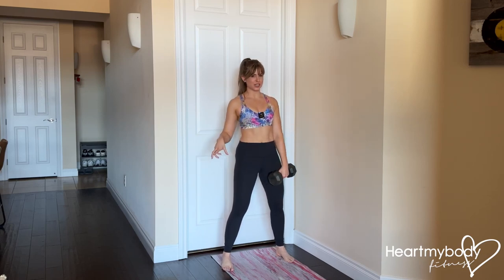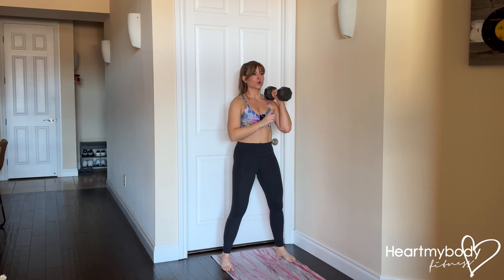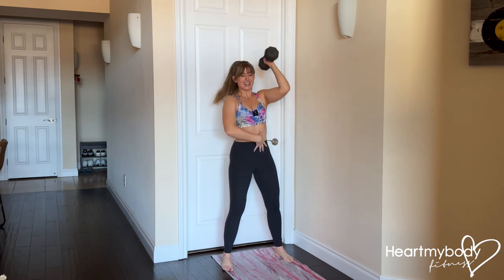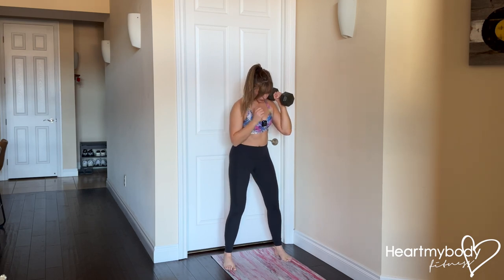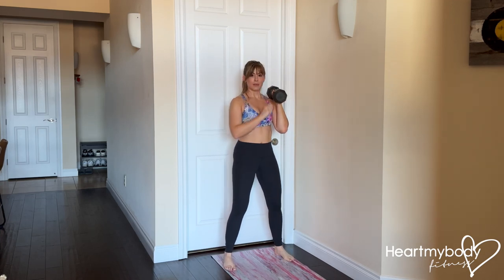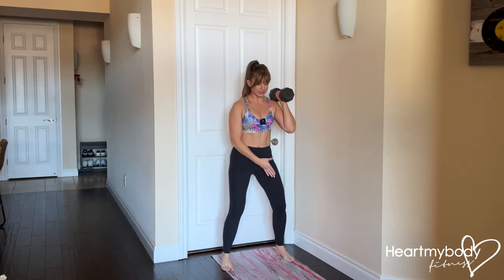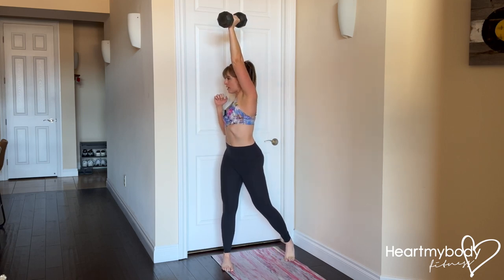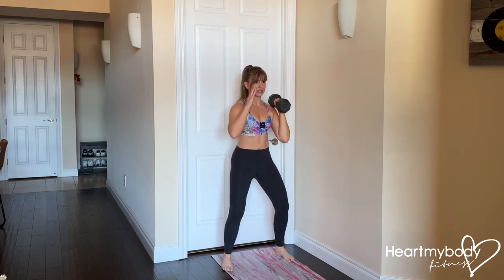How to do a Dumbbell Single Arm Upper Cut